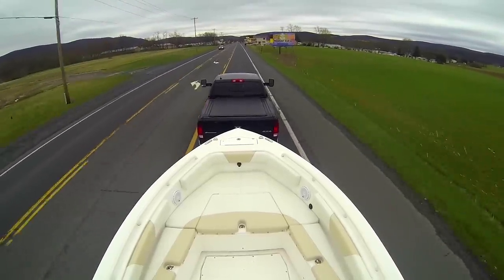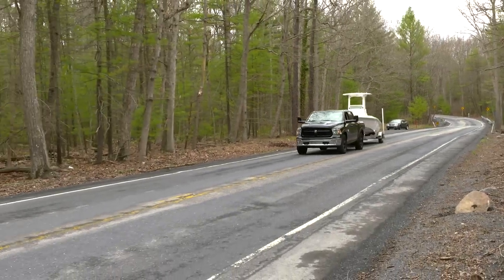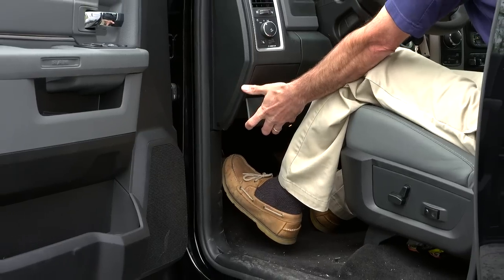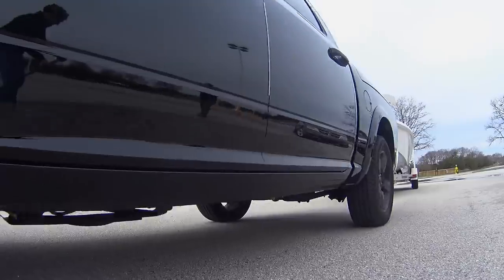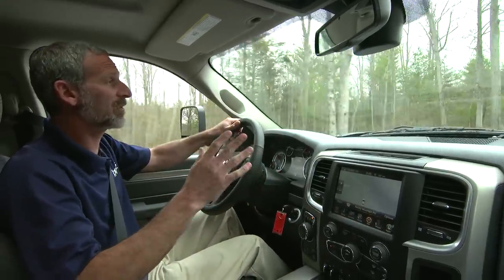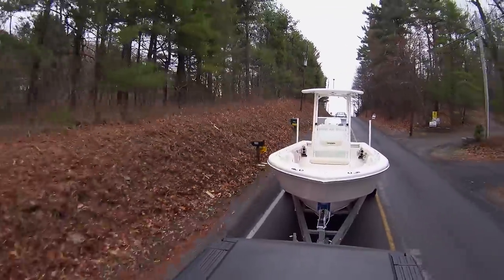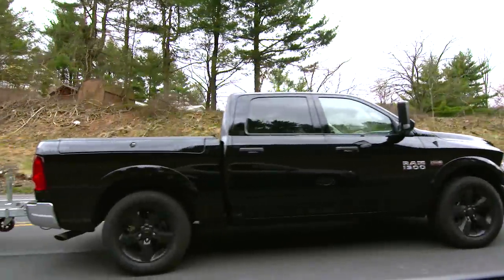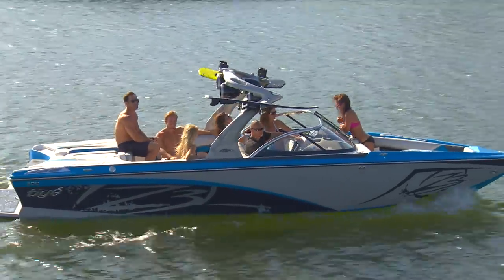Towing in Mountainous Terrain - Hills Make it Harder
Towing a boat on a flat highway is one thing, but hauling through mountainous terrain is a completely different story. In this segment of the boats.com Tips for Boat Towing series, brought to you by Ram, we take a look at some tips, tricks, and tactics that will prepare you for trailering your boat up and down steep grades.